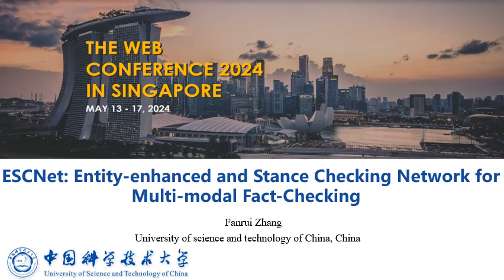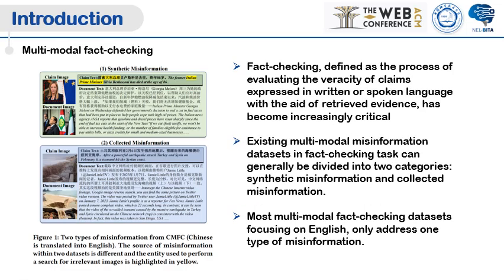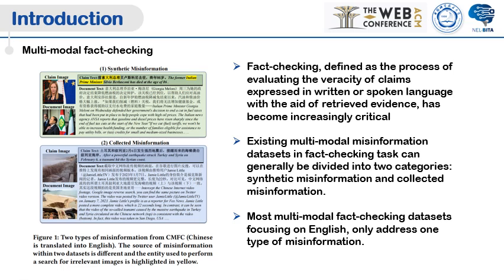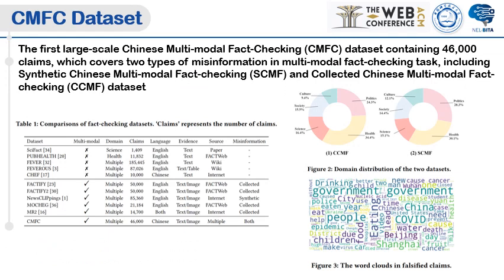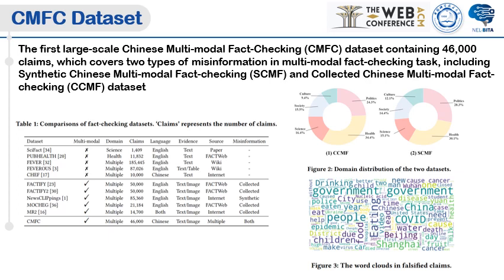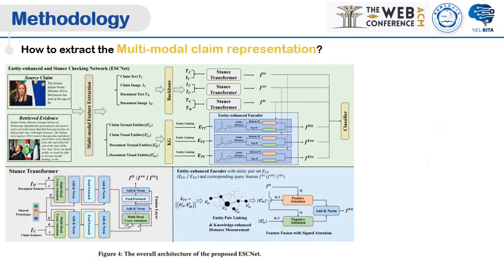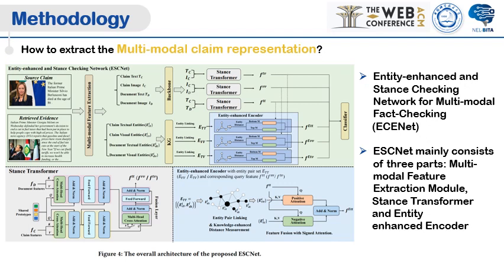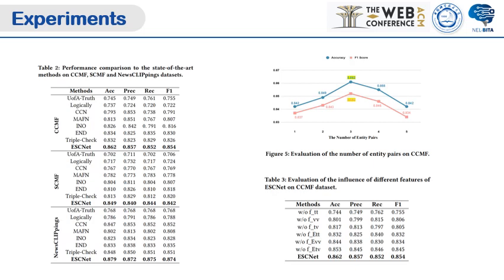[rfp0779] ESCNet: Entity-enhanced and Stance Checking Network for Multi-modal Fact-Checking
"ESCNet: Entity-enhanced and Stance Checking Network for Multi-modal Fact-Checking

Fanrui Zhang, Jiawei Liu, Jingyi Xie, Qiang Zhang, Yongchao Xu, Zheng-Jun Zha"